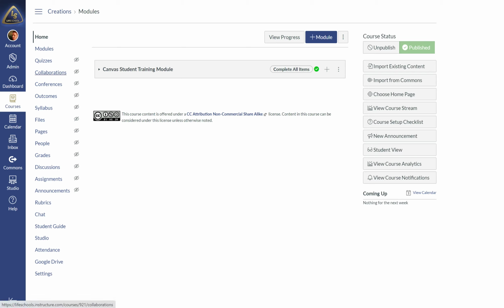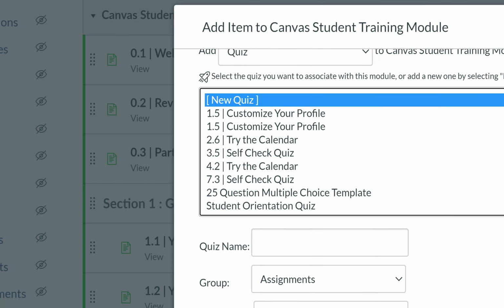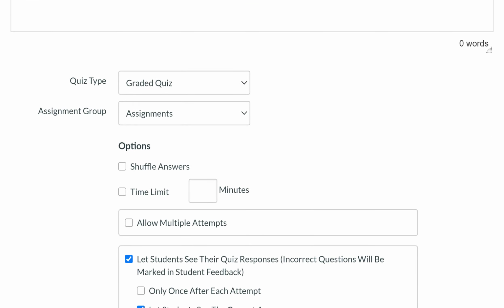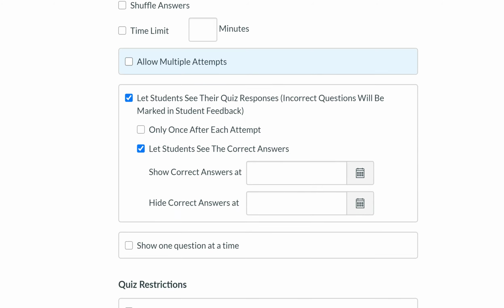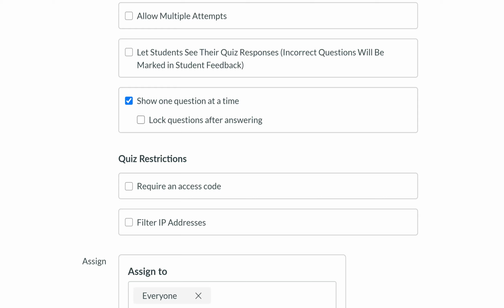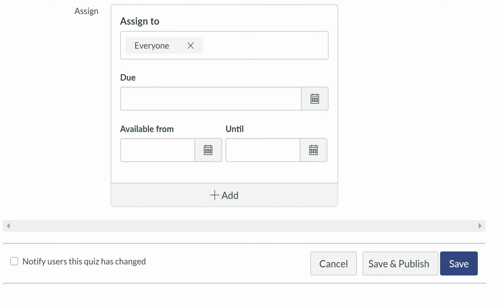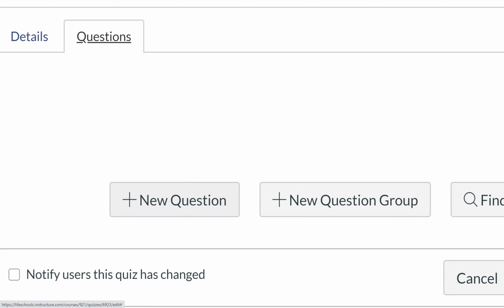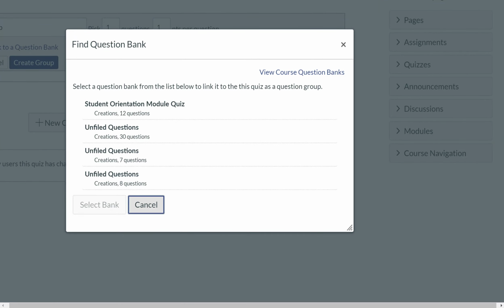Canvas Quiz Basics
This video will show you the basics of creating a Quiz in Canvas.